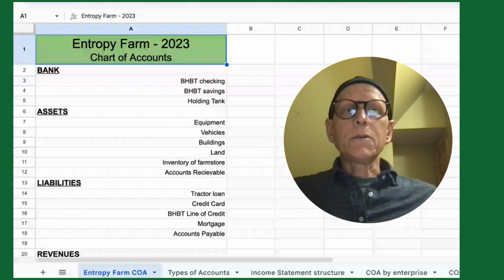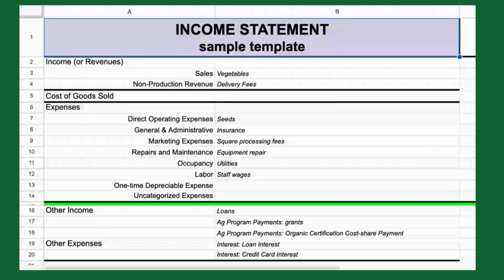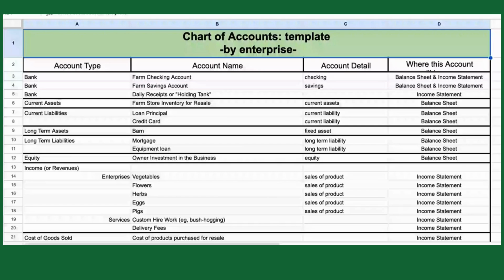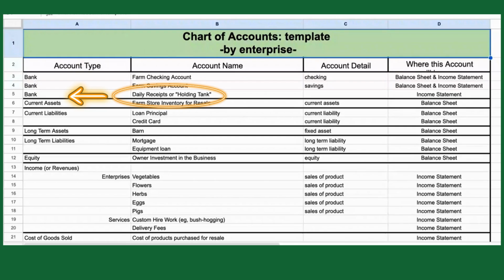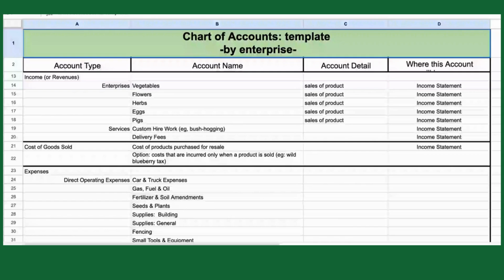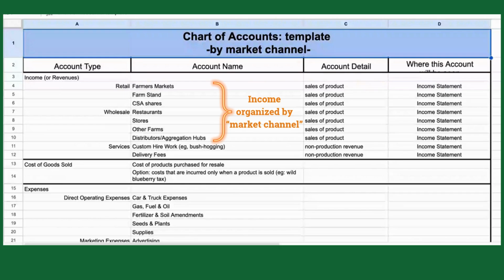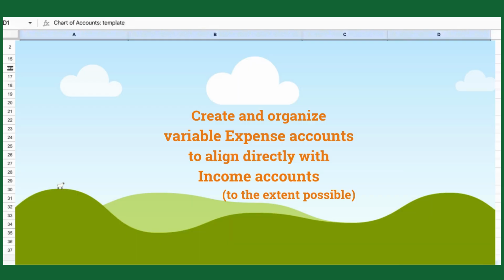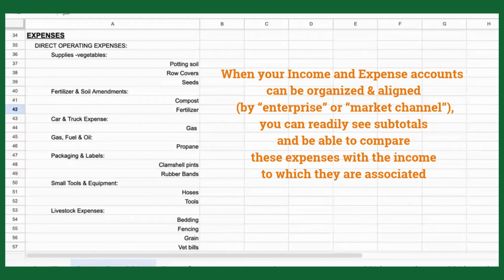Chart of Accounts 2 0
Please take a moment to offer your feedback about this video series by filling out our survey

An overview of setting up and organizing a farm's Income Statement, and how the Chart of Accounts creates structure for good information and good decision making.

Timestamps:
0:22 review of where the Chart of Accounts is seen
0:49 intro to the Income Statement
1:36 organizing the Income Statement
3:39 sample template of an Income Statement
7:05 considerations for setting up the Income Statement by enterprise vs. by market channel
9:38 Chart of Accounts as the structure of a navigational tool for good decision making